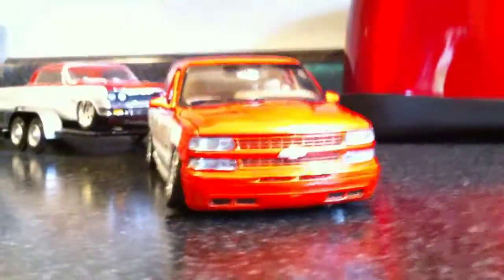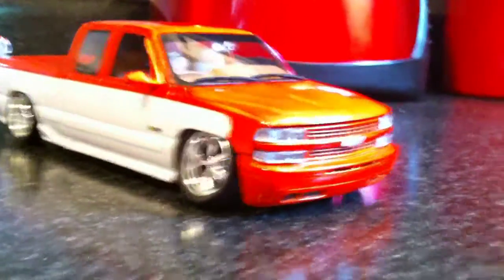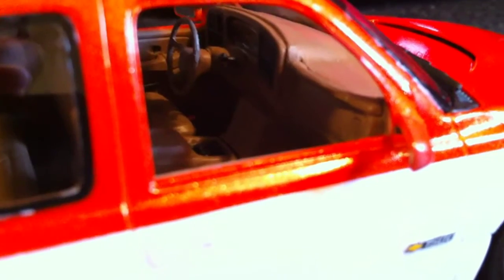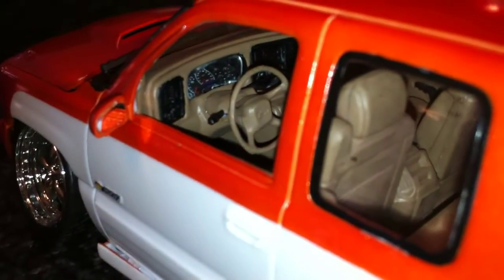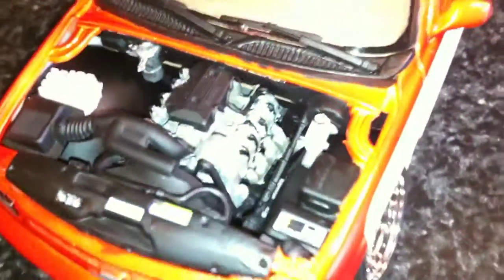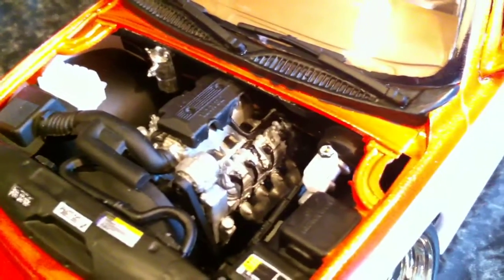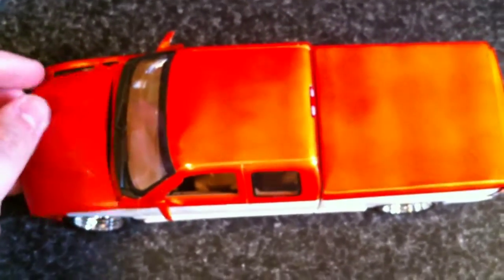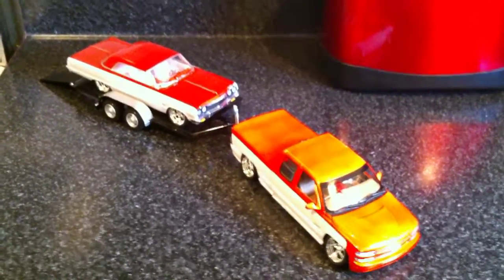1:24 Scale Chevy Silverado Custom Update